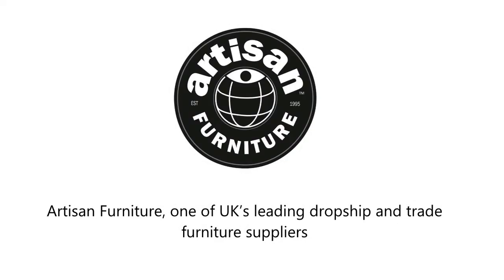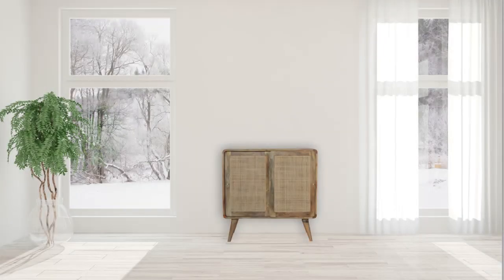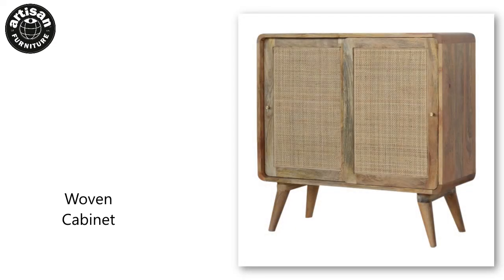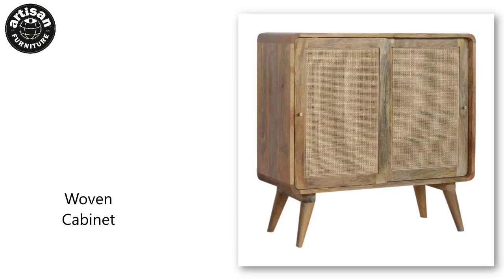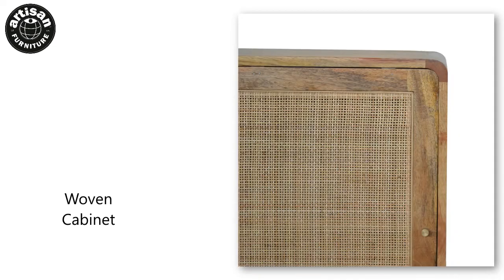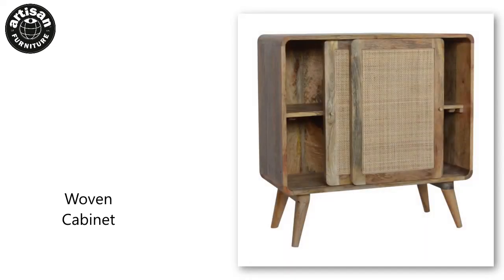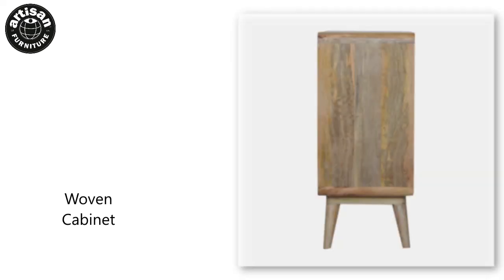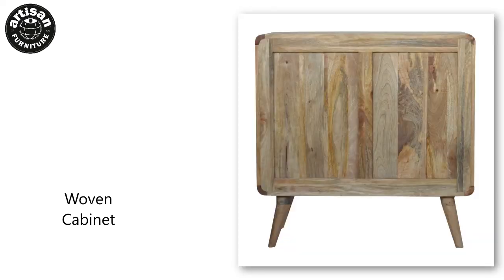Wholesale & Dropship Woven Cabinet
Artisan Furniture
2A Monck St, London SW1P 2BQ